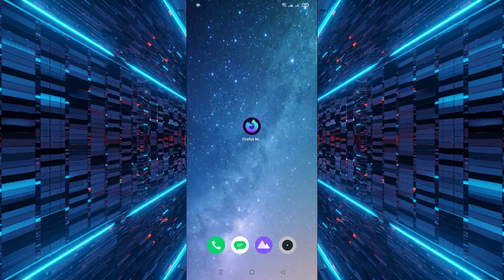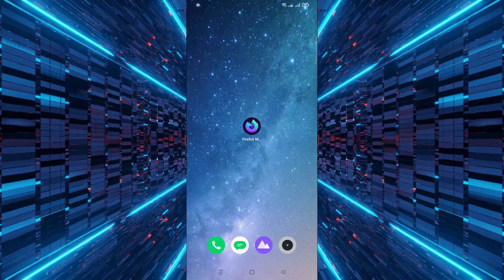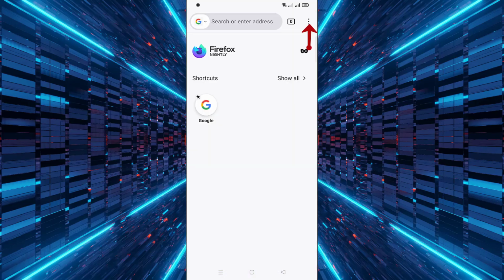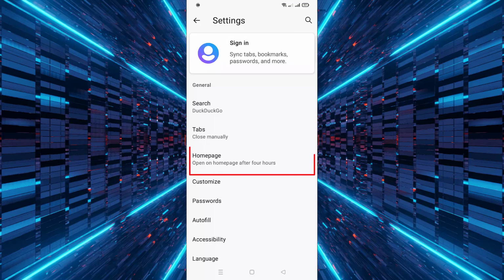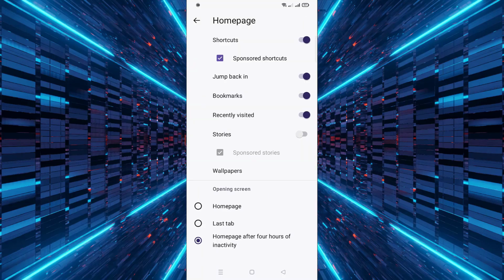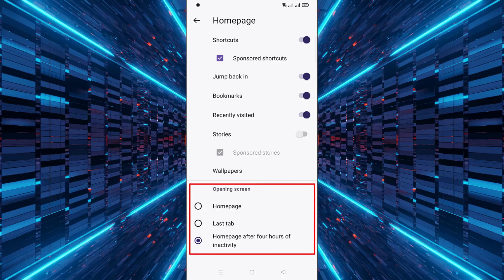How to Change Firefox Nightly Opening Screen on Mobile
Learn how to change the opening screen in Firefox Nightly browser on your mobile device. 📱

This tutorial helps you set your homepage, last tab, or homepage after hours of inactivity easily. ⚡

Customize your Firefox Nightly experience and make your browsing faster and more convenient. 🚀

Adjusting the opening screen ensures you start your browsing exactly how you want. 🔧

Whether you use Firefox Nightly for work or personal use, this setting improves your efficiency. 💡

Stay updated with mobile Firefox tips and make the most of your browser features. 🌐

Enhance your browsing experience with simple settings that save time and effort. ⏱️